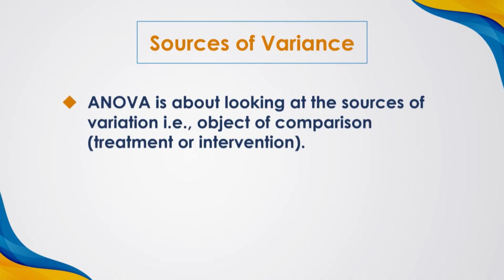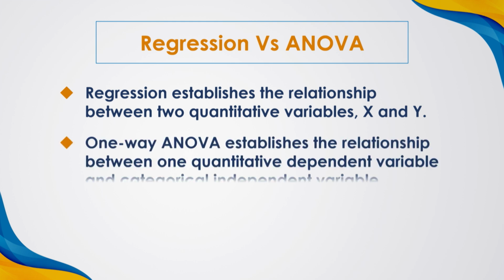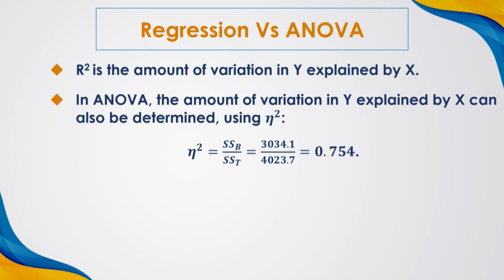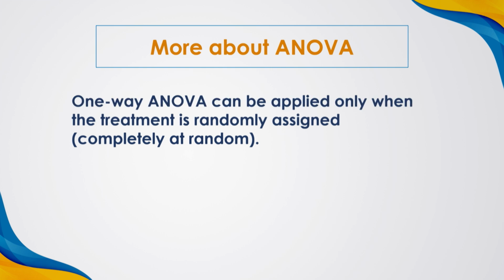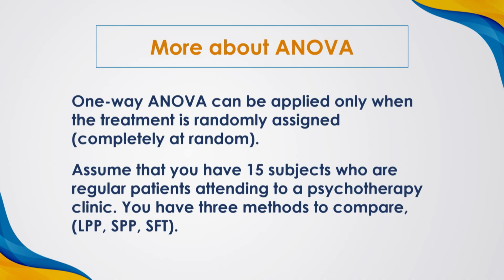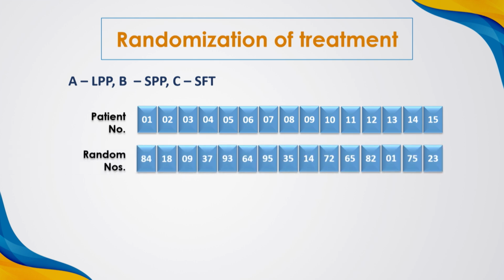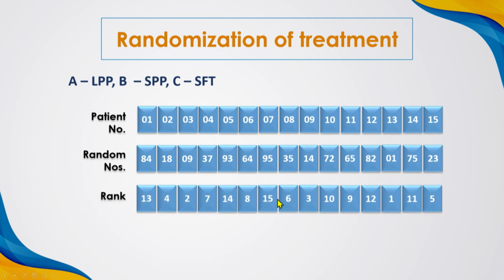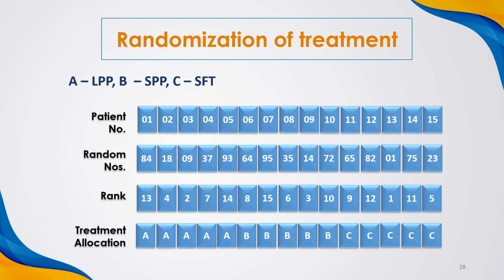SMPR2 W9 Lesson 32 Part 3 Additional Concepts in ANOVA